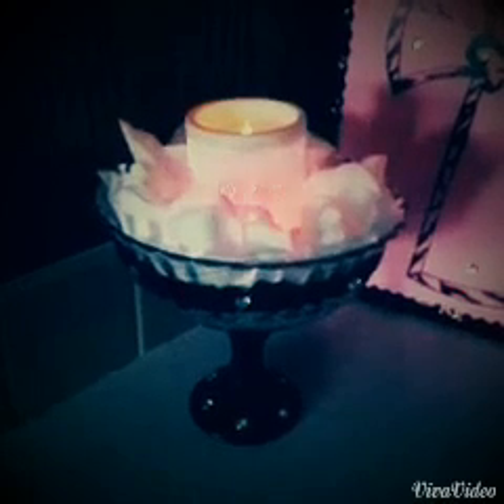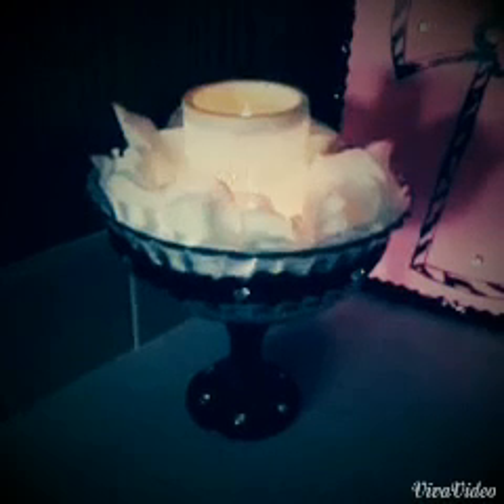Diy decor from dollar tree